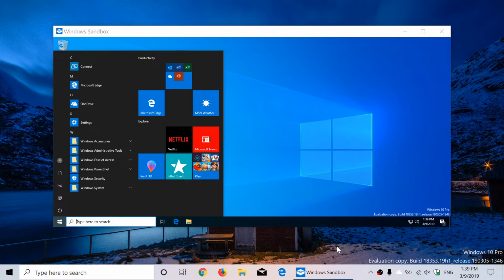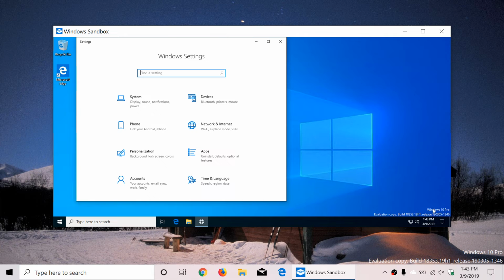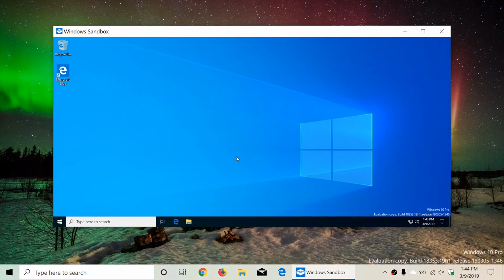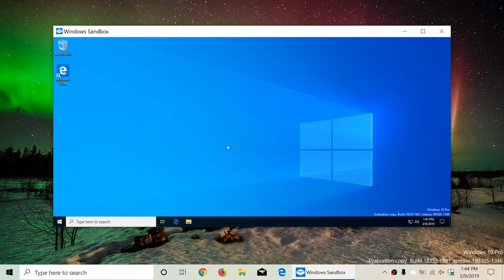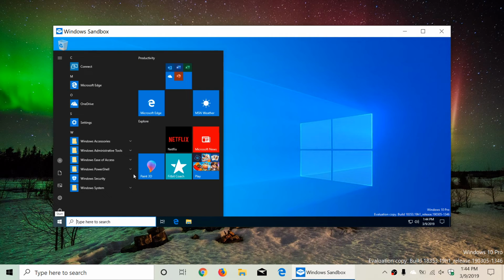Quick look review Windows 10 April 2019 update build 18353 March 9th 2019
Looking at the latest build of 19H1 and Sandbox Mode